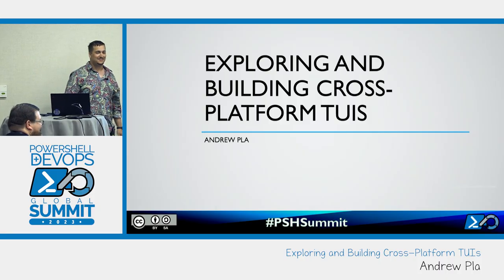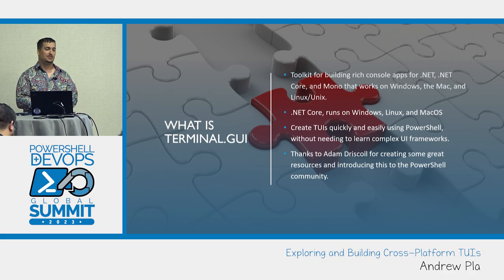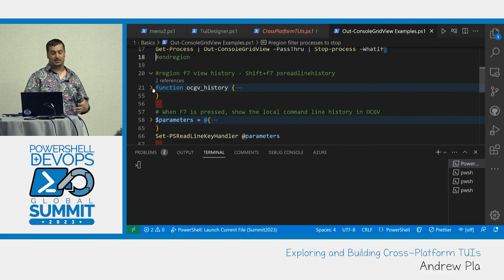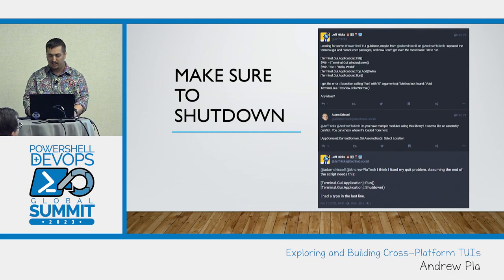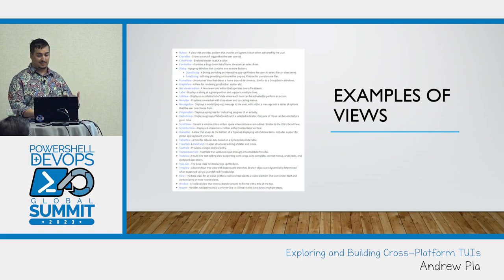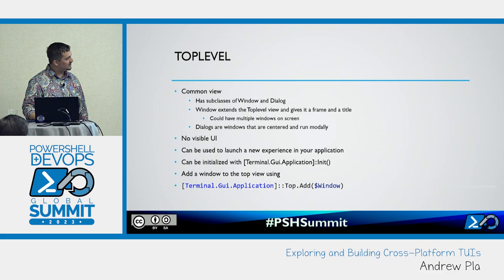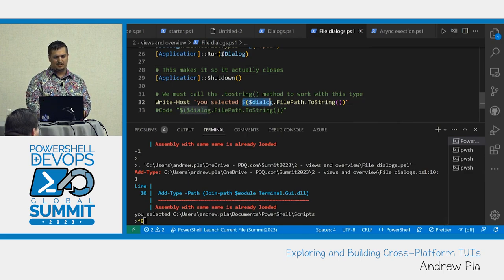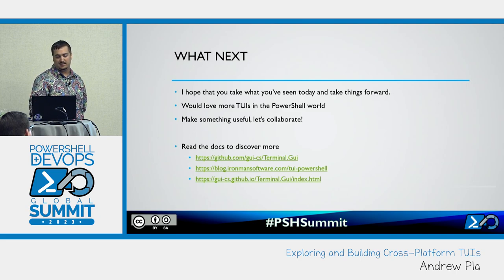Exploring and Building Cross-Platform TUIs by Andrew Pla